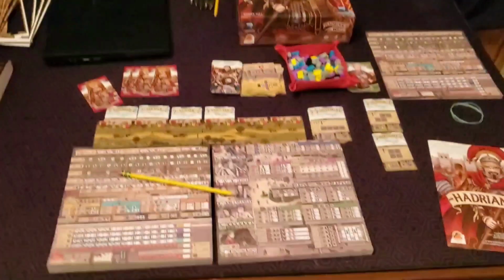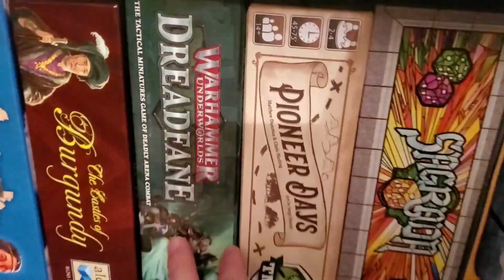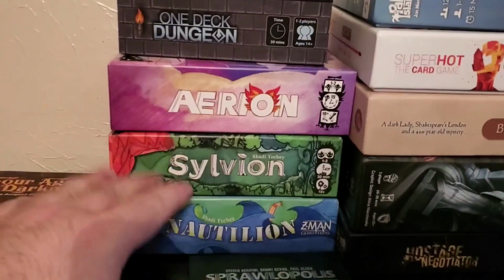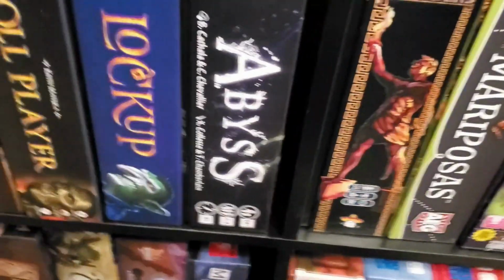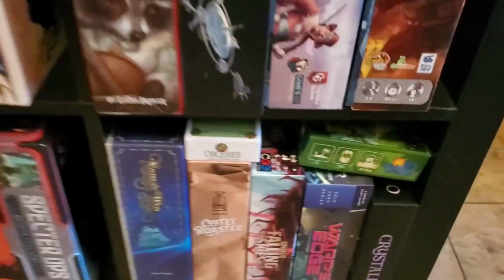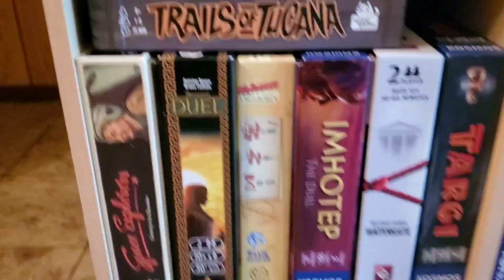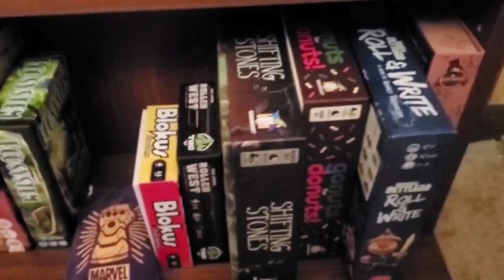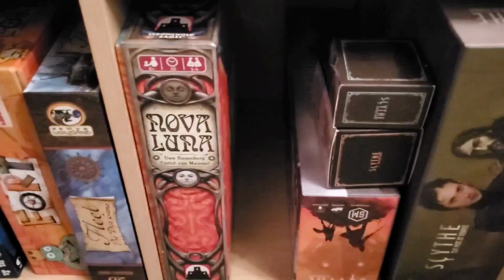My Board Game Collection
Today I am just going through and showing you my board game collection of 350+ games.